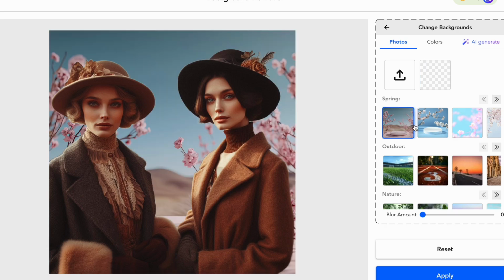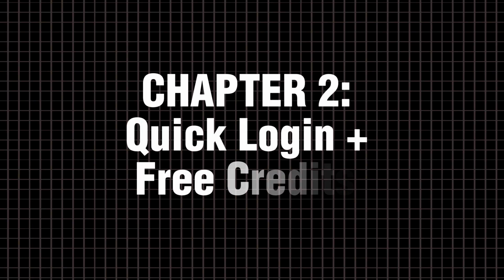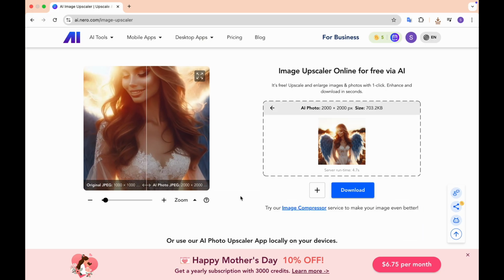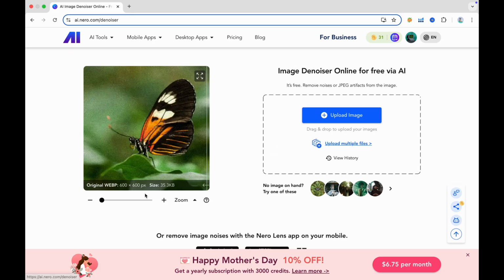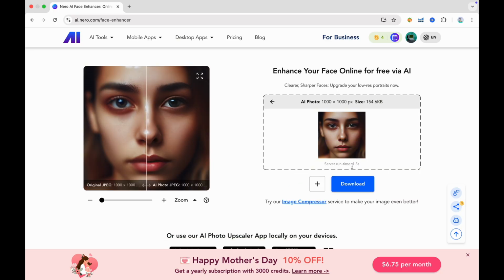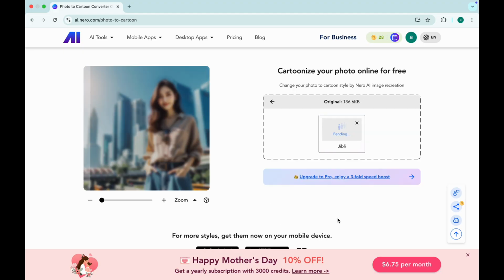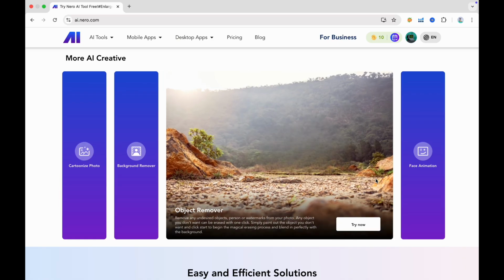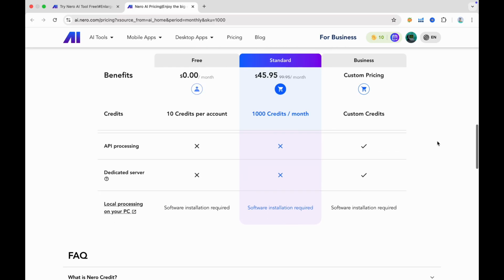Is Nero AI the BEST AI Photo Tool of 2025? We Tried It!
Is Nero AI the best AI photo editor of 2025? We tested all of its tools—Image Upscaler, Photo Restoration, Face Enhancer, Background Remover, and even the Cartoonizer—to see if it’s really worth the hype. Spoiler: it’s fast, free (at first), and super easy!

In this video, you’ll see how Nero AI enhances blurry selfies, restores vintage photos, removes backgrounds, and even creates cartoon avatars—all in one click. Whether you’re a content creator, real estate marketer, Instagram blogger, or just someone wanting to fix old family photos, Nero AI is packed with tools for everyone.

✨ Top Nero AI Tools You’ll See in Action:
• AI Image Upscaler (enlarge & sharpen pics instantly)
• AI Photo Restoration (fix old, damaged photos)
• Face Enhancer (clearer selfies & portraits)
• Background Remover (perfect for product shots)
• Cartoonizer & Avatar Generator (create anime-style avatars)
• AI Image Denoiser (remove camera noise from low-light photos)
• Batch Processing (edit 5-20 images at once!)

📸 Perfect for:
• Instagram bloggers & influencers
• E-commerce sellers & marketers
• Real estate agents & designers
• Artists & photographers
• Anyone editing AI art or old photos

0:00 Intro
0:17 CHAPTER 1: What is Nero AI?
0:47 CHAPTER 2: Quick Login + Free Credits!
1:15 CHAPTER 3: Image Upscaler
1:49 CHAPTER 4: Restore a Vintage Photo
2:30 Chapter 5: Image Denoiser
2:55 Chapter 6: Face Enhancer
3:20 Chapter 7: Background Remover
3:46 Chapter 8. Cartoonizer & Avatar Generator
4:24 CHAPTER 9: Who Is This For?
4:43 Batch Processing & Stats
5:02 Pricing Plans

💬 FAQs
Q: Is Nero AI free?
A: Yes! Get 10 free credits at signup + 20 more with their newsletter.

Q: Can I bulk edit images?
A: Yes—up to 5 (free) or 20 (Pro) images in one batch.

Q: Is there a mobile app?
A: Yes—Nero Lens for iOS & Android.

🛠️ Pricing (2025)
• Free Plan – 10 credits + 5-image batch
• Pro Plan – $19.95/month (~300 credits + 20-image batch)